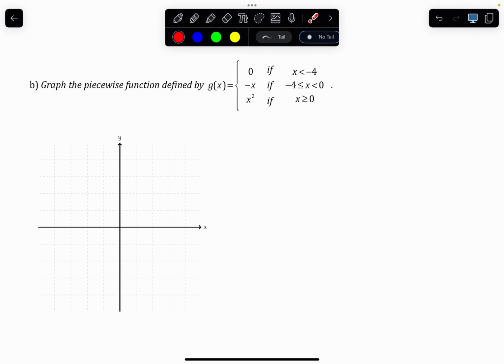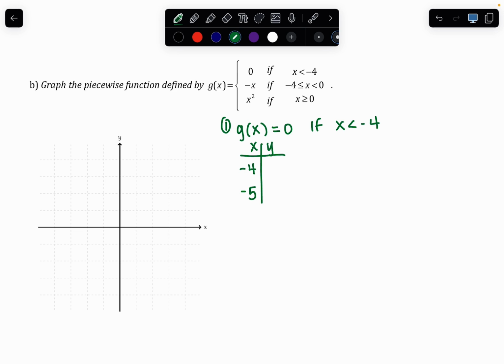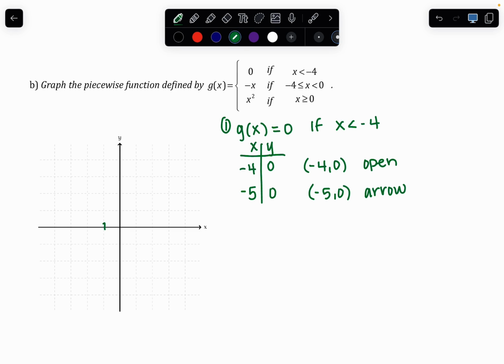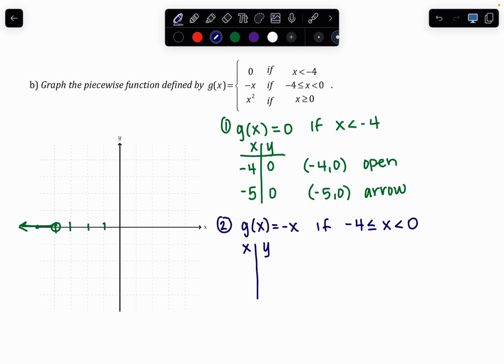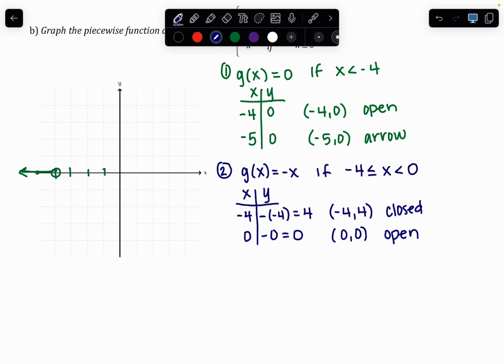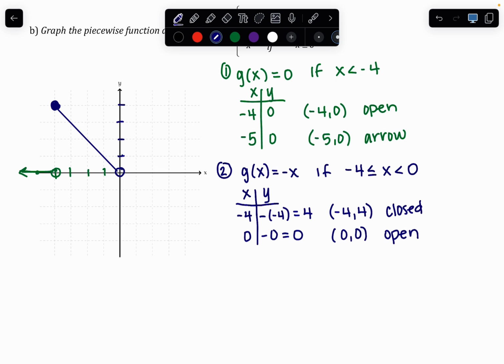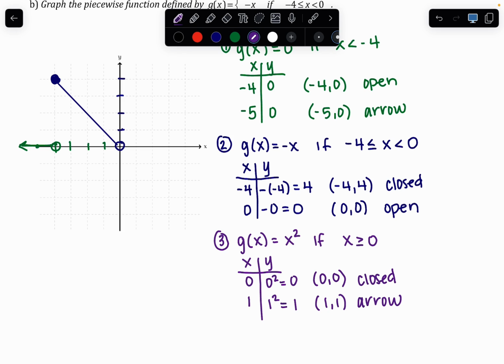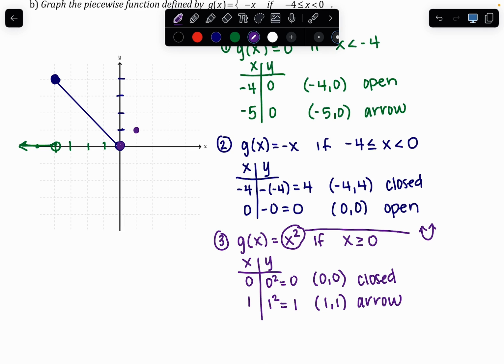College Algebra 2.2 Piecewise Functions - Part 2 Notes